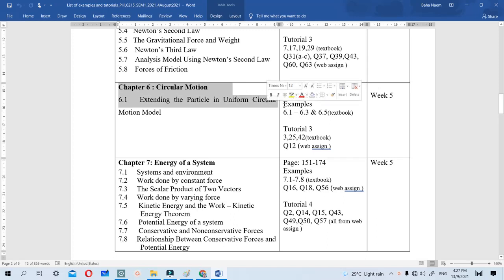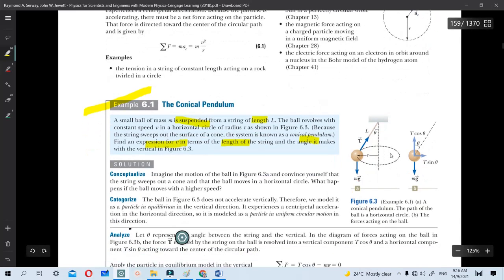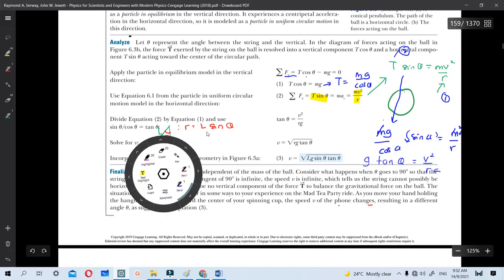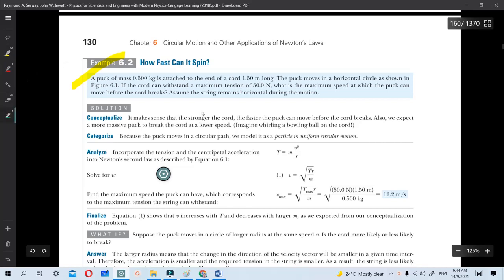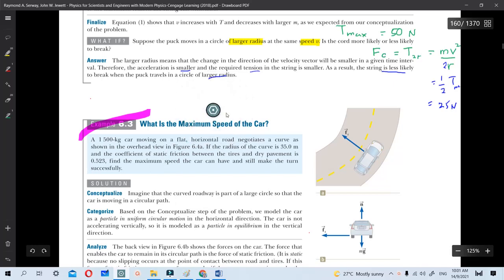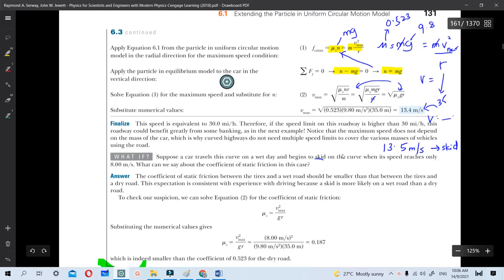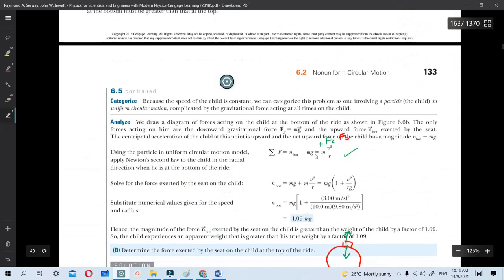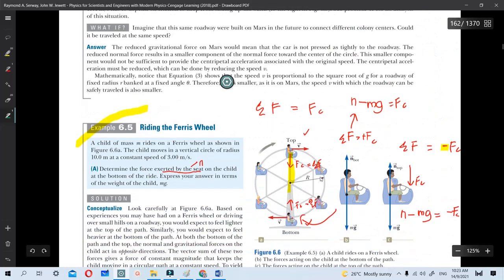Chapter 6 Circular Motion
6.1   Extending the Particle in Uniform Circular Motion Model

Page: 128-133
Examples
6.1 – 6.3 & 6.5(textbook)